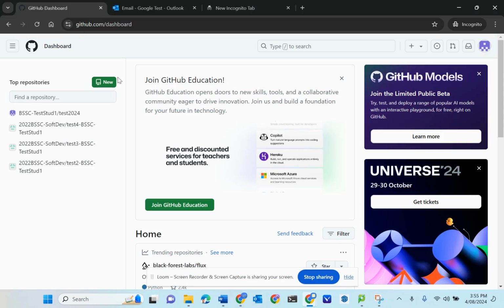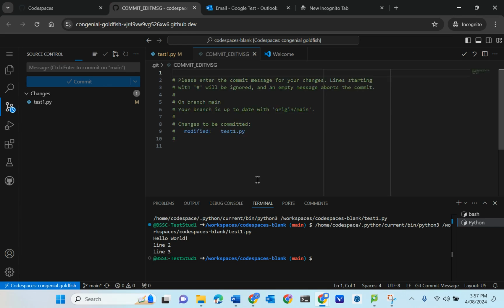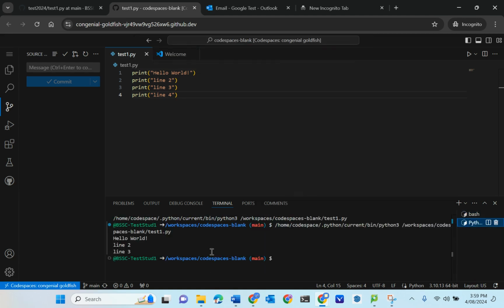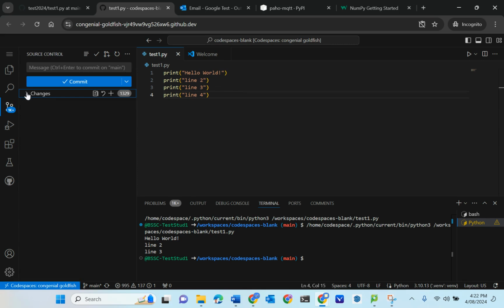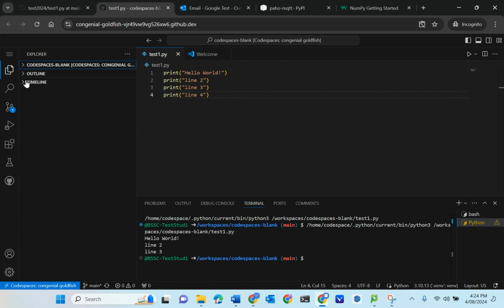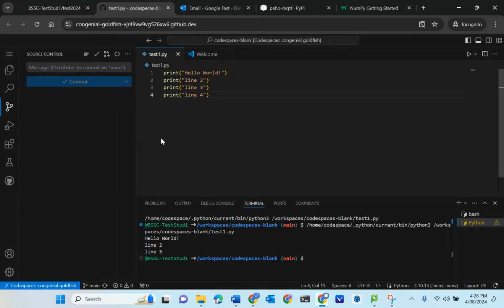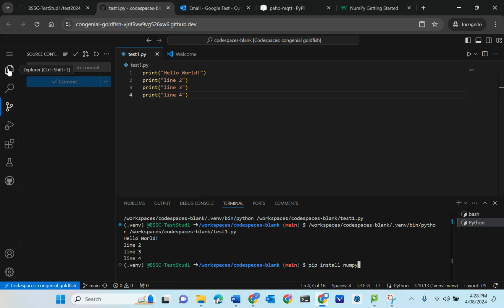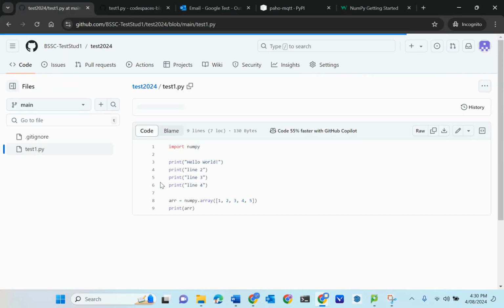Creating a Python Virtual Environment in Codespaces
This video follows from previous videos which demonstrated the use of codespaces to create, run, and commit a Python program.